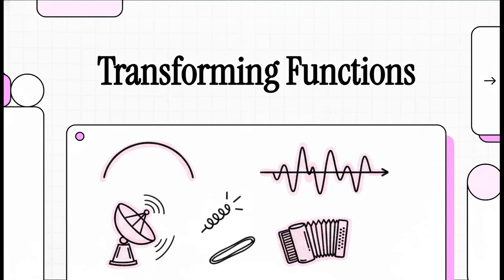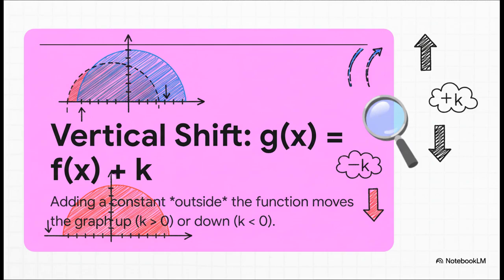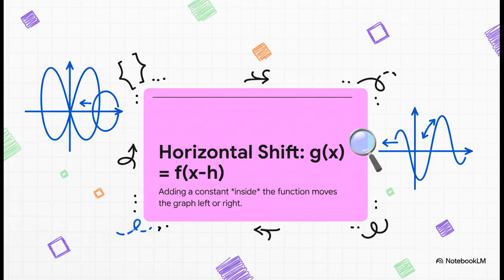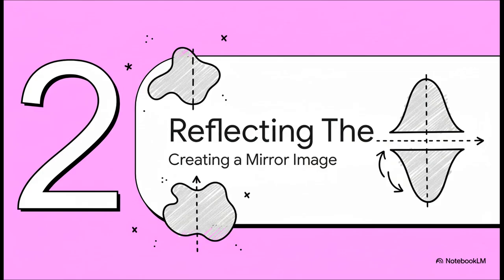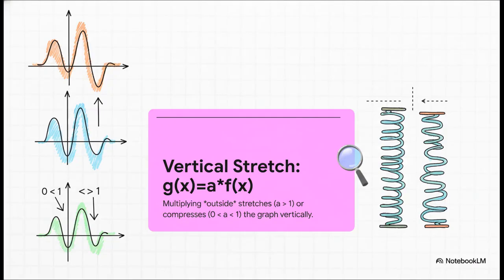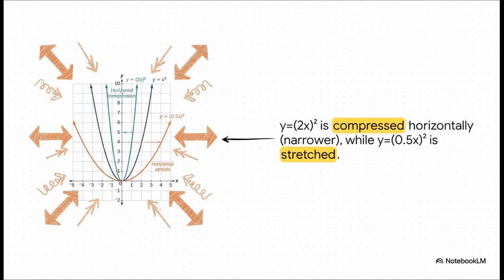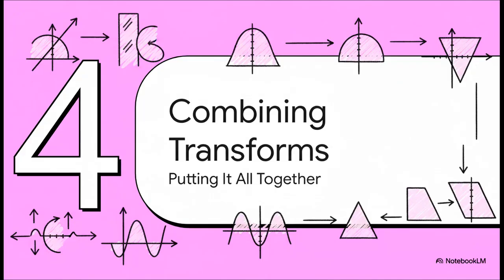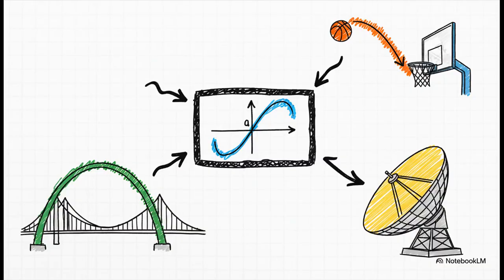Introduction to Algebra 3 5 Transforming Functions